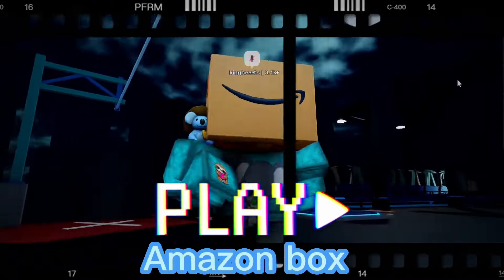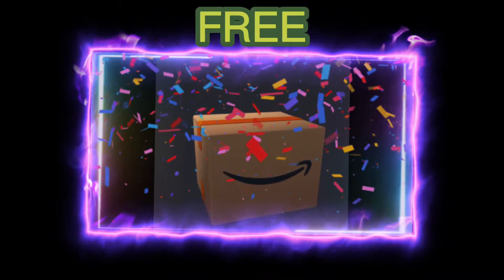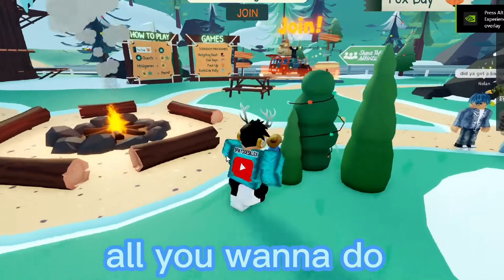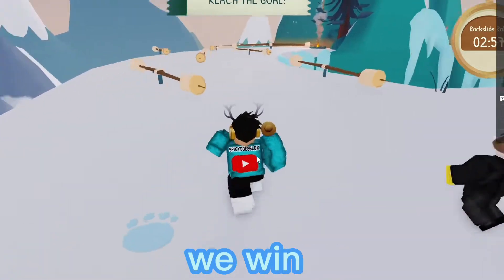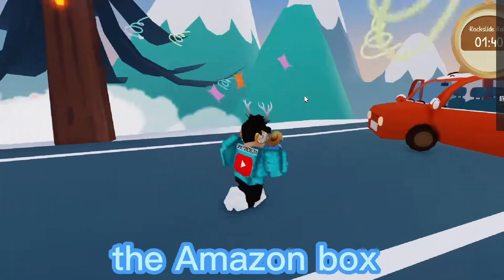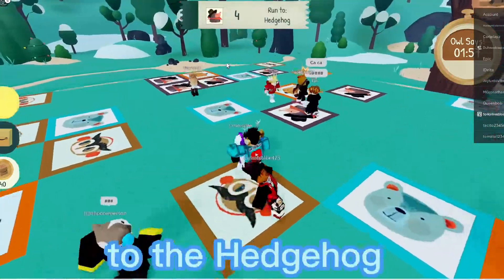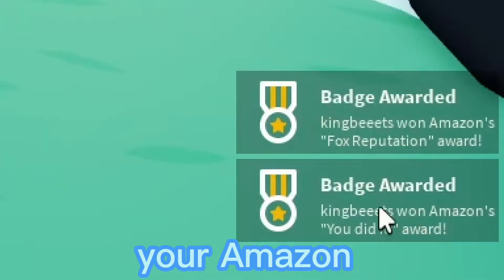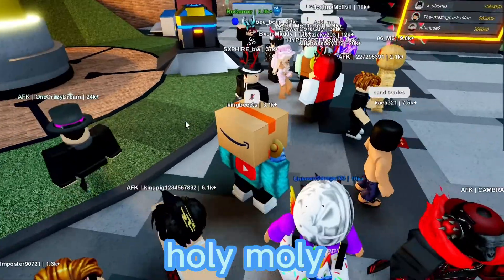*FREE ITEM* How To Get The Amazon Box Hat Item on Roblox - FREE UGC Trip Around the Blox